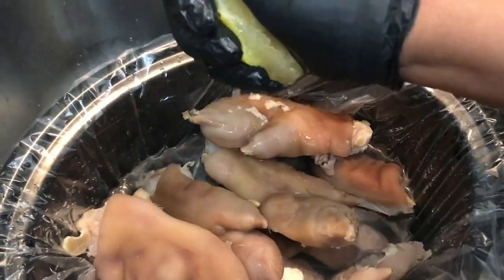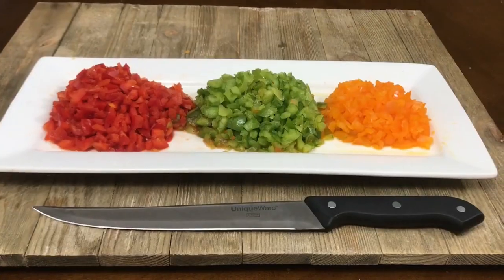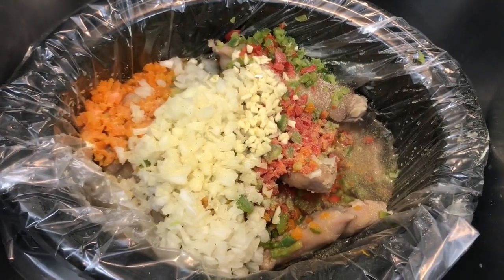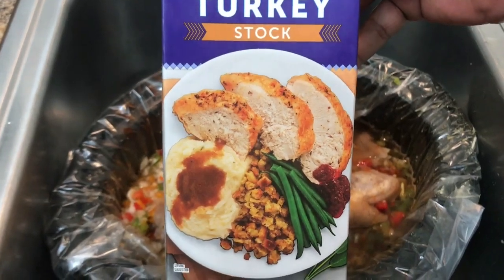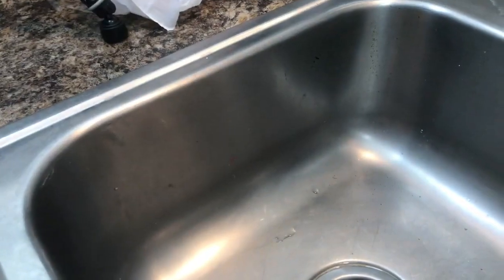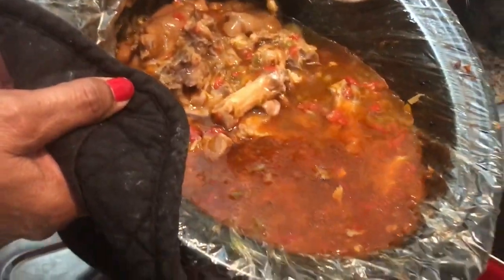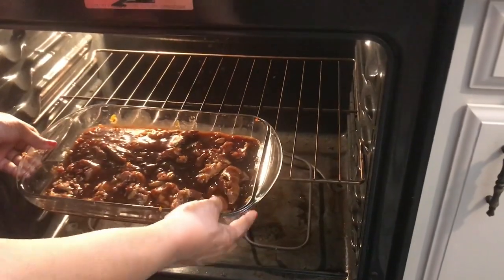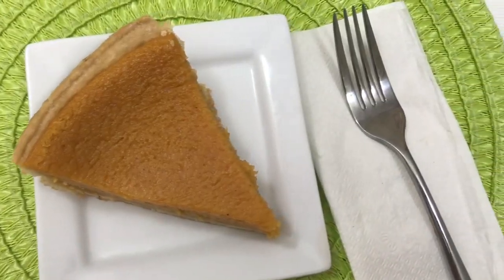Hi, barbecue pig's feet.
If you’re new here —— ((((( HUGS))))) I am
So happy you’re here!  Join the family!   We don't want you to miss anything: please *S U B S C R I B E RIGHT NOW*

I must say  *W E L C O M E*  to ALL my new YouTube family members!!  Ooooooohhhh I'm feeling so Loved right now!   OMG!! 💖xoxo

*S H O U T   O UT*   🗣️Thanks for all your love, likes and support.  Love You guys SO

*T H U M B S  UP*    It encourages me to share more of my phenomenal recipes.  It tells me to keep going , you can do it; don't give up!  We all need encouragement, motivation and inspiration sometimes!  It also lets YouTube know I created an amazing recipe!  Thank you so Much!

If you haven't already please Be sure to turn your notifications ON by pressing the 🔔above so you will be notified first of my amazing recipes!   Thank You so much!

  *FOOD IS SO EXPENSIVE*

*JUST IN CASE YOU'RE WONDERING*

Favorite color:   Pink! 🌸👛👚🎀

Hobbies:  Bowling 🎳   Movies🍿

Working Out 💃🏽   ￼Amazing Food 🙄 🙄

Please check out my favorites -- I believe they will be your favorites too!   Thank you so much!

*ONE WOMAN SHOW*    Please be aware, I purchase all the food, and filming equipment, cook all the recipes, do all the filming, do all the editing, do all the thumbnails or anything else needed for the channel.  So If I don't get back with you right away, believe me, I did not forget about you, we will connect.

I only will recommend products or services I use personally and believe they will be good for you as well!  Lots of Love to Ya :) xoxo jjackeee